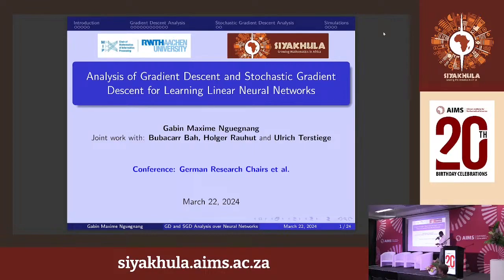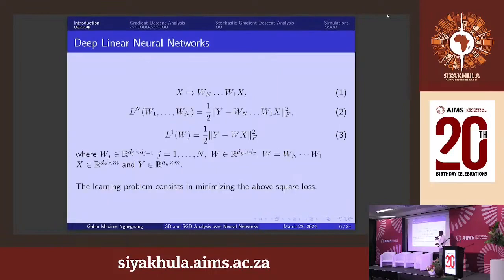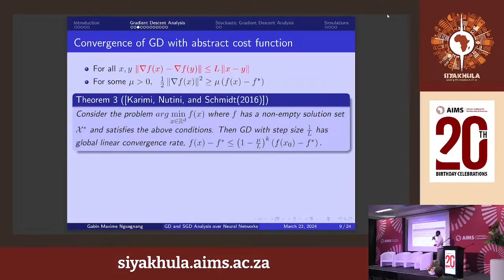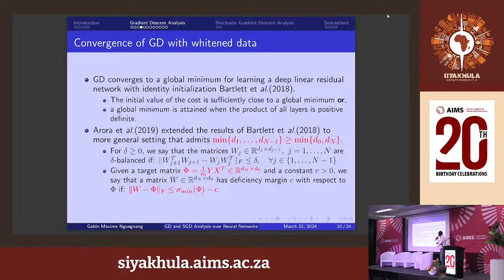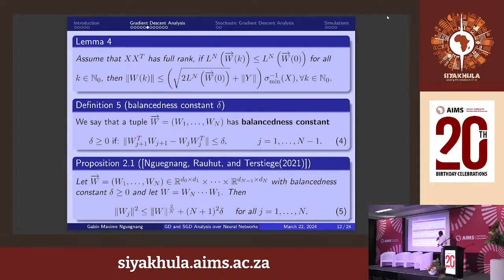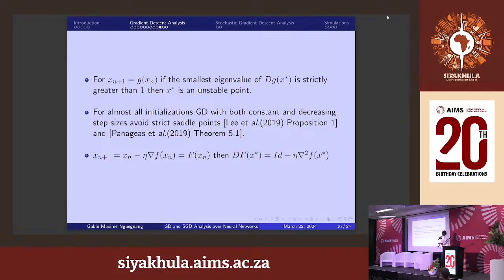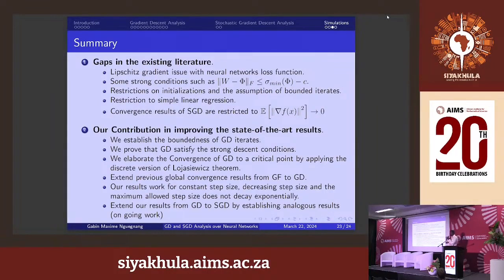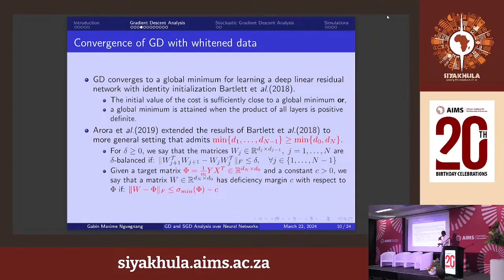Siyakhula: Analysis of Gradient Descent and Stochastic Gadient Descent for Learning Linear N. Nets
Analysis of Gradient Descent and Stochastic Gadient Descent for Learning Linear Neural Nets by Gabin Maxime Nguegnang - RWTH Aachen (PhD student)

About Siyakhula:

The festival brought together the African and international mathematical sciences community, including representatives from universities, research institutions, governments, the private sector, civil society organisations, and the general public. We shared discoveries, exchanged ideas, examined and discussed pressing issues, and inspired and empowered the next generation of mathematical scientists.